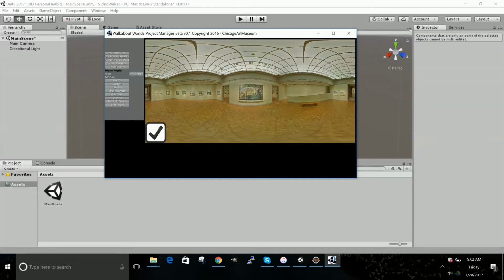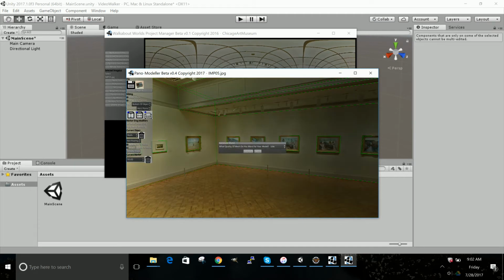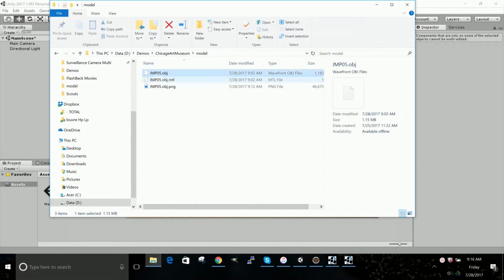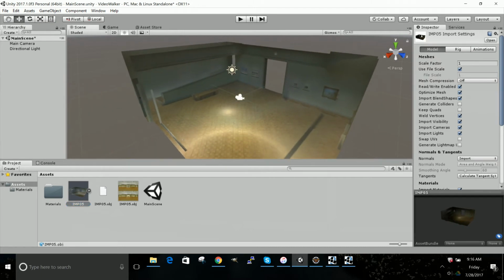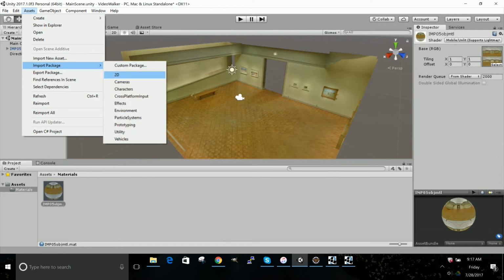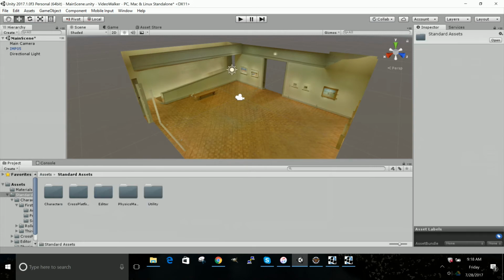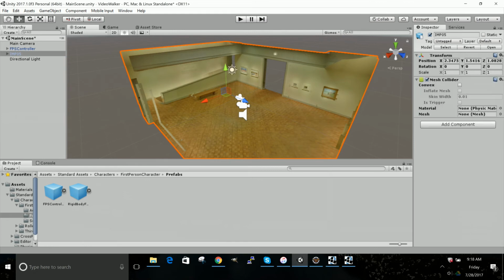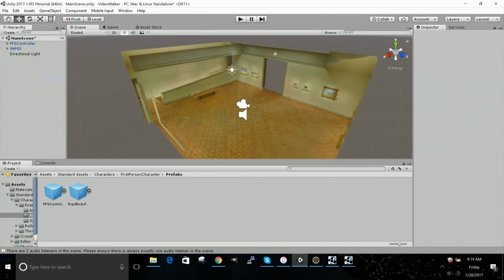Import a 3D Model from Walkabout Worlds to Unity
This video shows you how easy it is to take a 3D model of some real world place that you have made in Walkabout Worlds and import it into Unity and make a first person walk through experience.